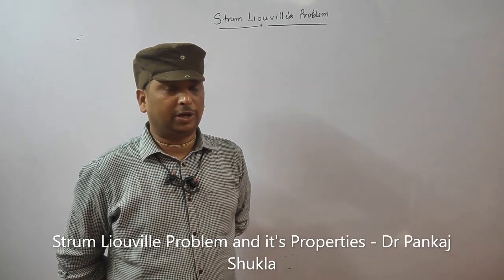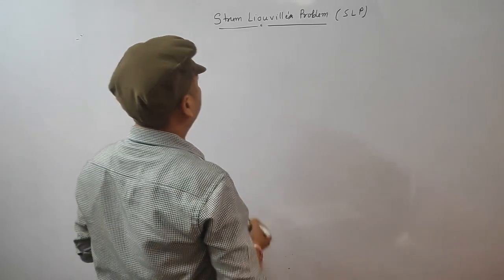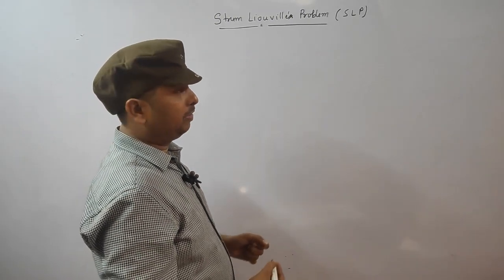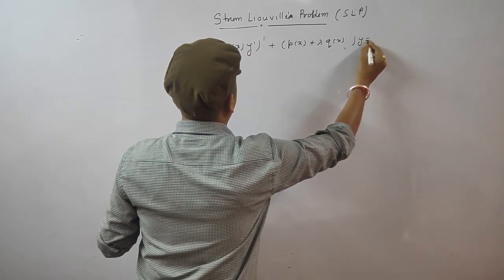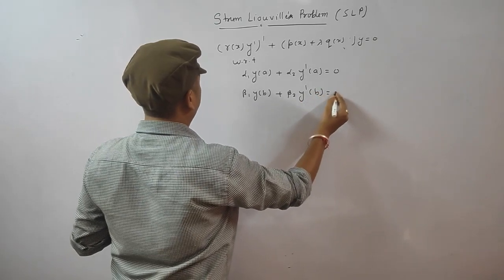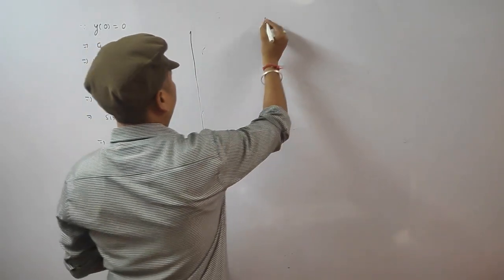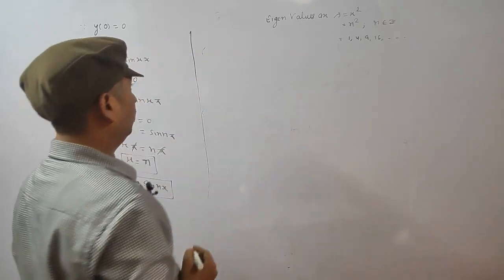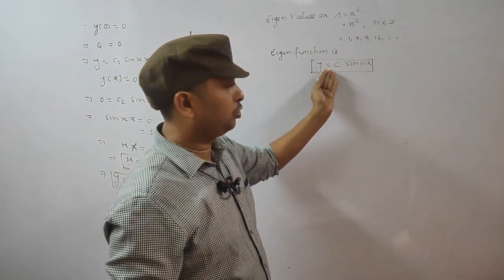Differential Equation || Strum Liouville Problem and its Properties || By Dr. Pankaj Shukla || RIM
Here we present to you our Forth Lecture on Differential Equation.